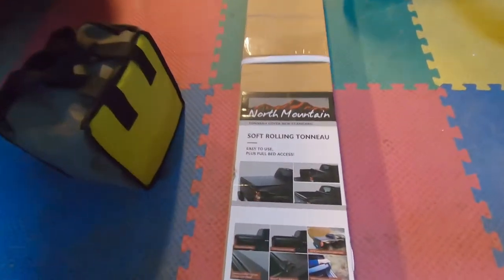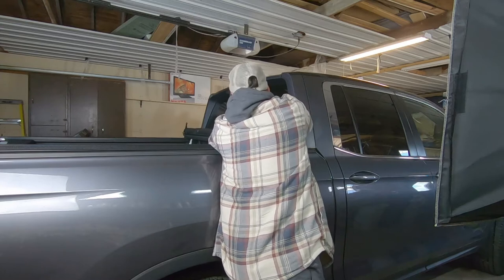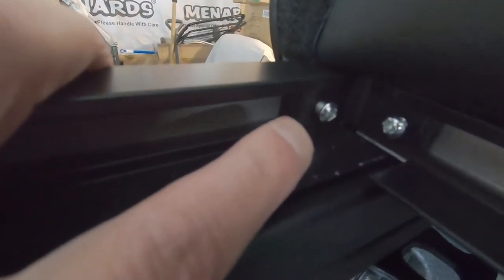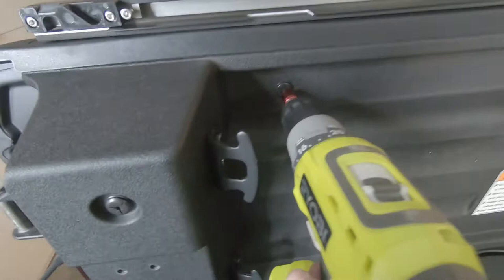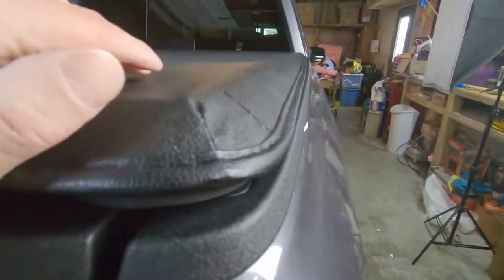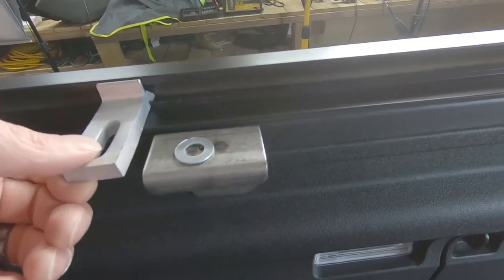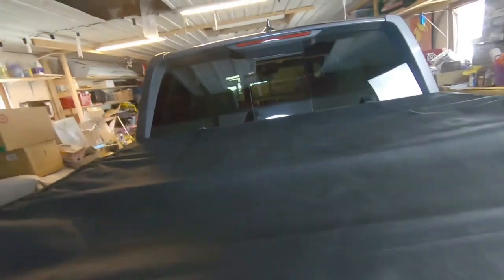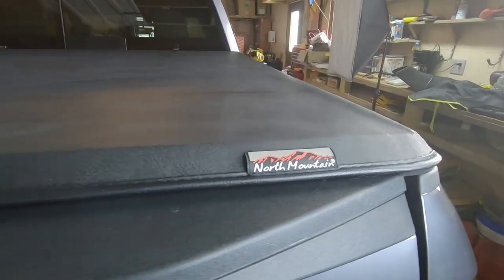How to install a tonneau cover on a Honda Ridgeline 2017- 2023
I show you how to easily install your new North Mountain soft tonneau cover on a Honda Ridgeline in just 8 minutes. This is a great topper no leaks, gas saving, and it looks good.